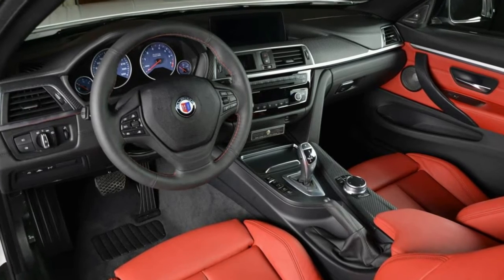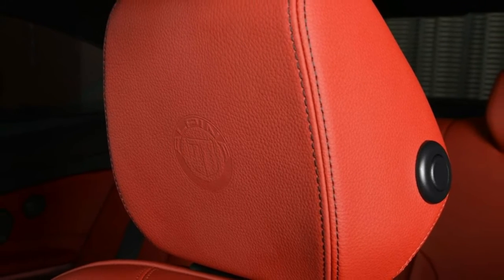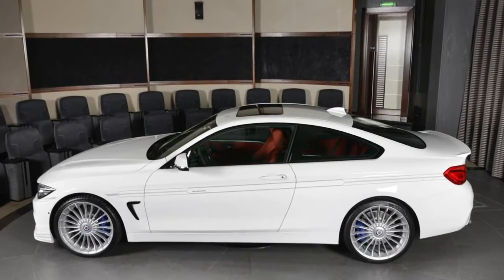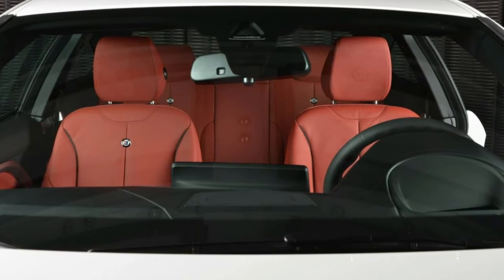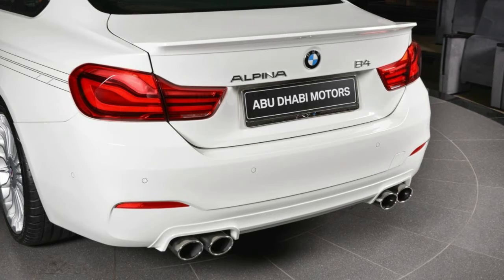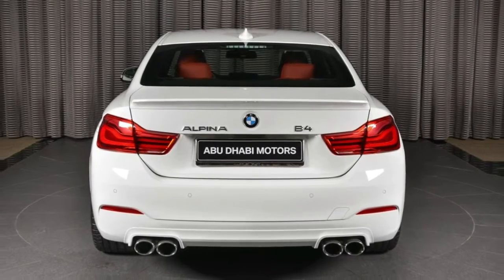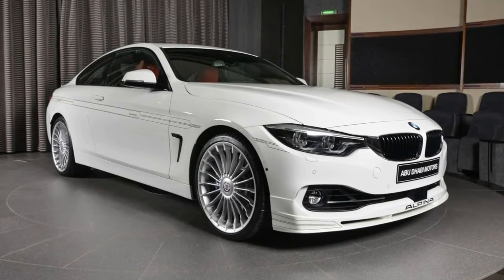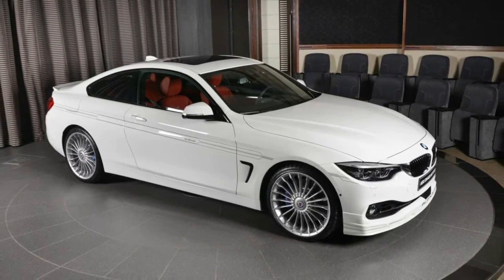Alpina B4 S Bi Turbo Makes For An Elegant M4 Alternative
As awesome as the BMW M4 is, if you're craving exclusivity, opting for an Alpina-tuned 4-Series should help you stand out more among the crowd.

The best part is that you wouldn't be sacrificing any performance, as the B4 S Bi-Turbo puts out 9 PS (9 HP) and 56 Nm (41 lb-ft) more than the stock M4, for a total of 440 PS (434 HP) and 660 Nm (487 lb-ft).

This white model resides with BMW Abu Dhabi, featuring Alpina's body kit, which includes the custom front splitter, side skirts and boot lid spoiler. It also has multi-spoke alloys, blue calipers and the tuner's decals.